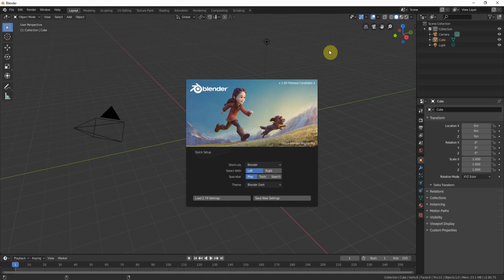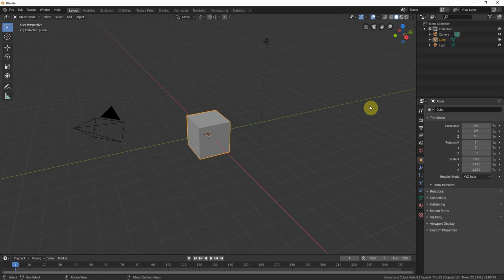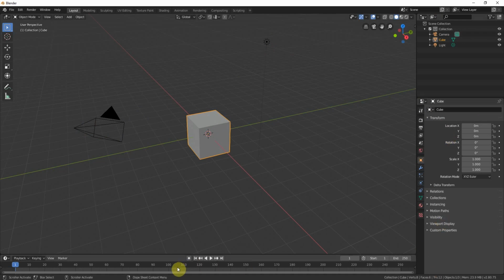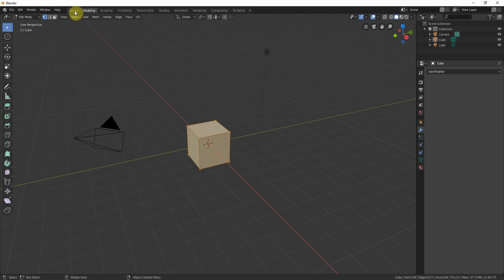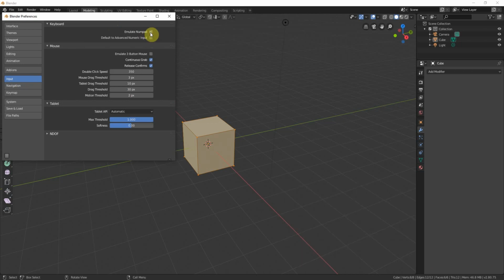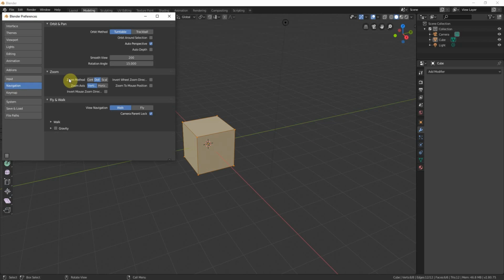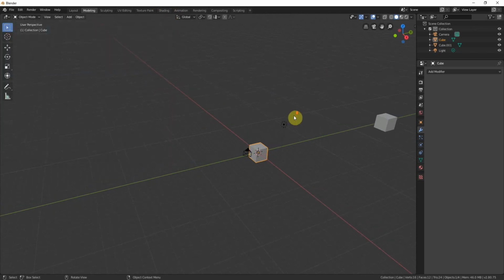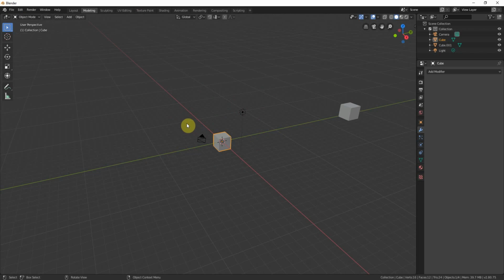week 1 1